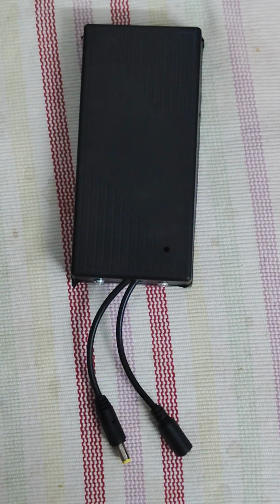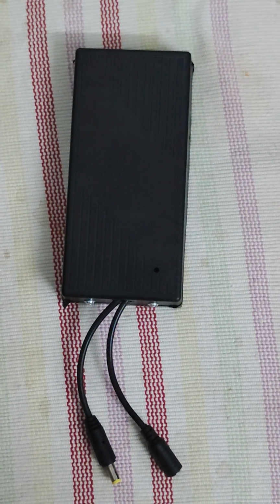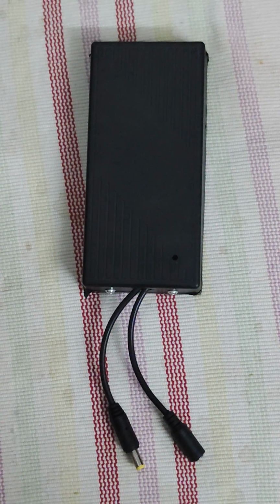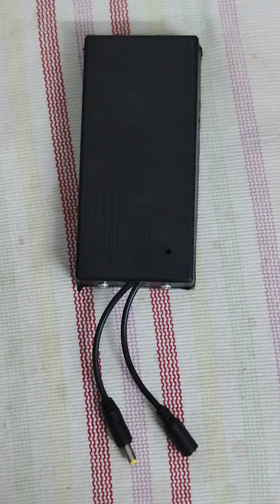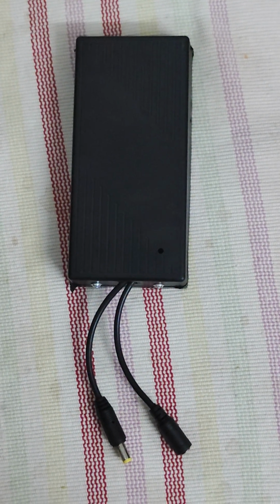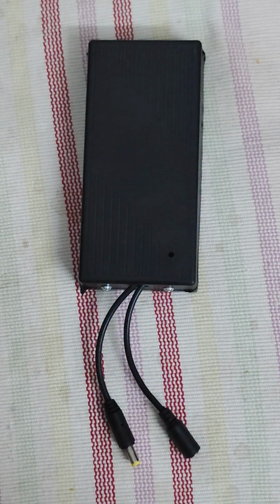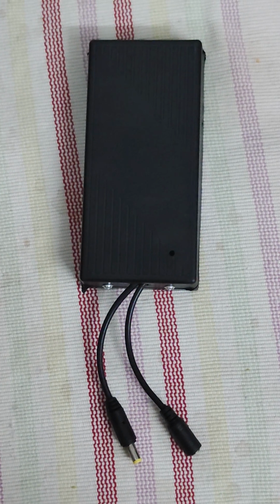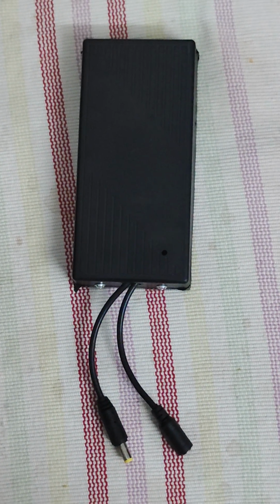Mini UPS for 12V Biometric Attendance Machine, WiFi Router Broadband Modem | Backup Upto 4 Hour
Power cuts got you worried about losing attendance data or internet downtime?  AmpleTrails Mini UPS keeps your Biometric Attendance Machine or Wi-Fi router running for up to 4 hours during outages. Easy to install, it provides reliable backup power, protects from surges, and ensures uninterrupted business operations!
Ensure Seamless Employee Attendance Tracking with Up to 4 Hours of Backup Power. (For Biometric Attendance Machines)
Keep Your Employees Connected and Productive - AmpleTrails Mini UPS Prevents Wi-Fi Downtime. (For Routers and Modems)
Eliminate Downtime and Data Loss: Protect Your Biometric Attendance System with the AmpleTrails Mini UPS.
Peace of Mind Guaranteed: Never Worry About Power Outages Disrupting Your Business Again.
Protect Your Equipment: Built-in Surge and Deep Discharge Protection Ensures Safe and Reliable Backup Power.
Compact Design, Easy Installation: The AmpleTrails Mini UPS Fits Seamlessly into Your Workspace.
Cost-Effective Solution: Invest in Uninterrupted Operations and Save Money in the Long Run.

Mini UPS for your Routers Biometric Attendance Machine

Mini UPS for 12V Biometric Attendance Machine, WiFi Router Broadband Modem | Backup Upto 4 Hour | WiFi Router UPS Power Backup During Power Cuts | UPS Broadband Modem | Current Surge & Deep Discharge Protection

The AmpleTrails Mini UPS: Because Power Outages Shouldn't Slow You Down.
Work Smarter, Not Harder: Streamline Your Business with AmpleTrails Mini UPS.
Affordable Security for Your Business: Invest in the Reliable Power of AmpleTrails Mini UPS.

Compatible with Mantra, ZKTeco, Morpho, Suprema, CP Plus, SecuGen, InBio, Hikvision, Dahua, Face ID, Wisenet, Intellinova, Iris Tech, SecurAX, eSSL, Biomax, Matrix devices.